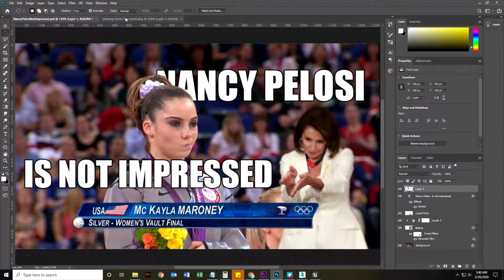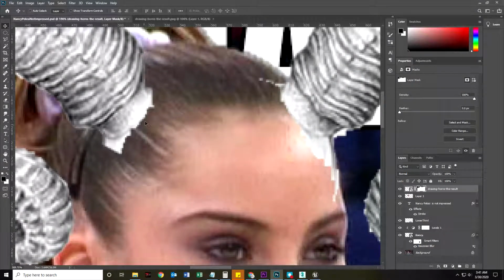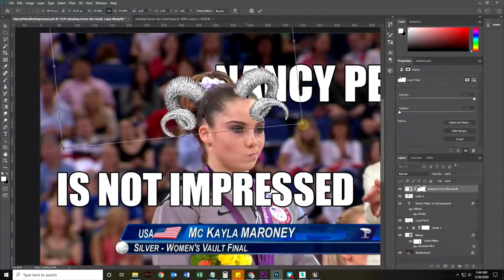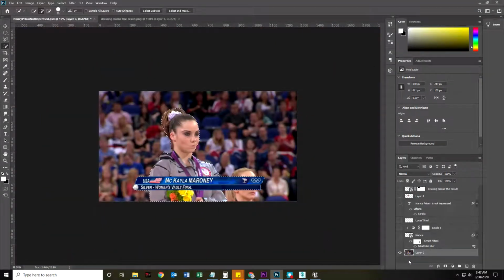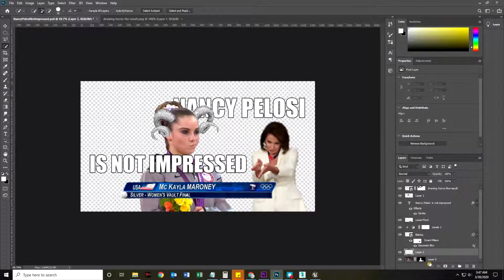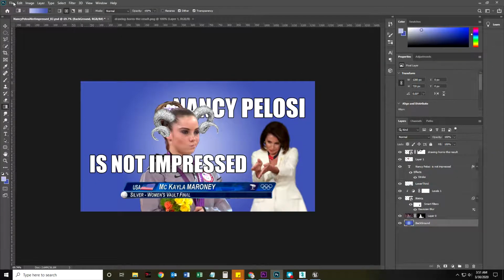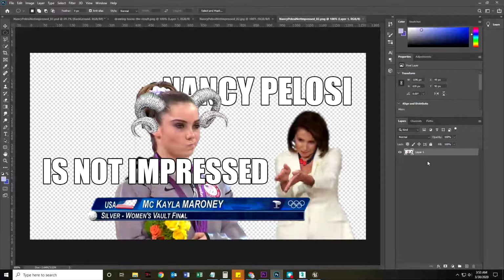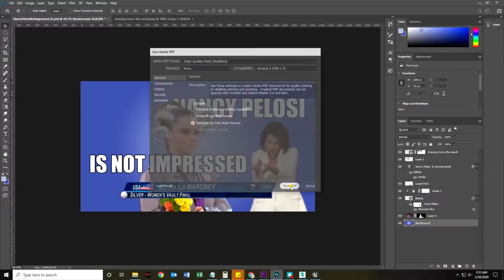COM 1113 Week 11 - Saving PSDs, JPGs, PNGs, and PDFs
In this video I demonstrate how and why you will save to all of these formats.